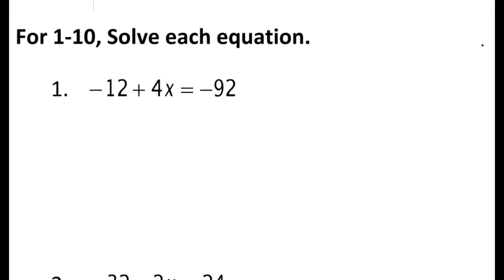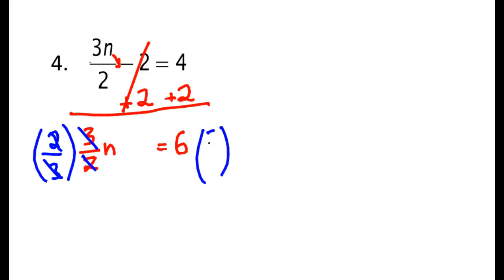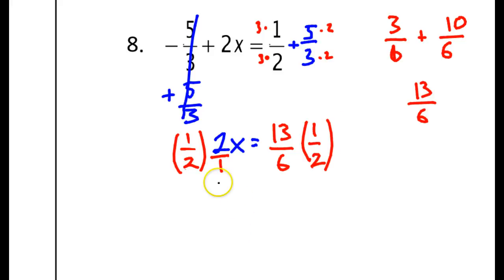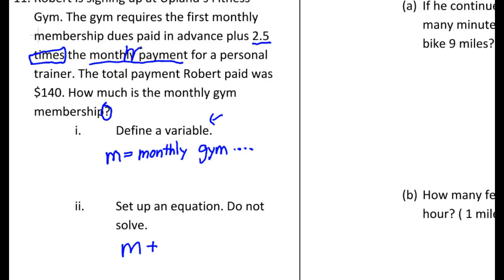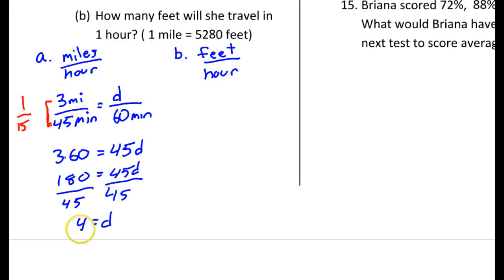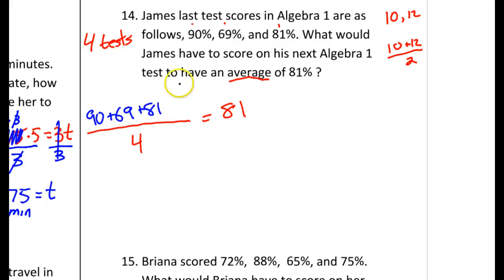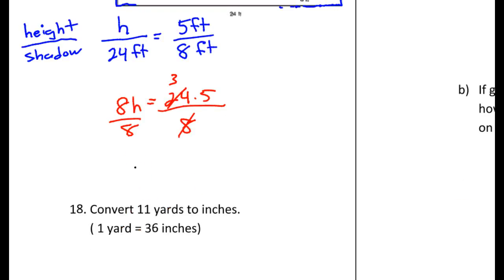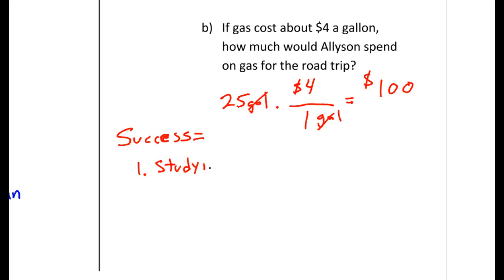2014.09.09 Module 1 Quiz Review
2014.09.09 Module 1 Quiz Review